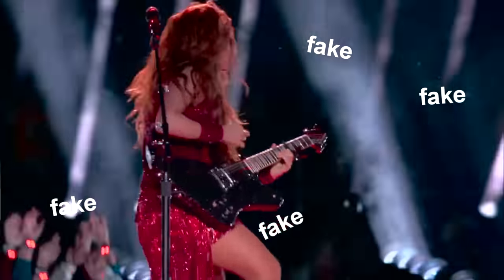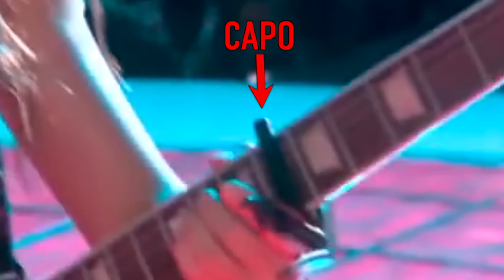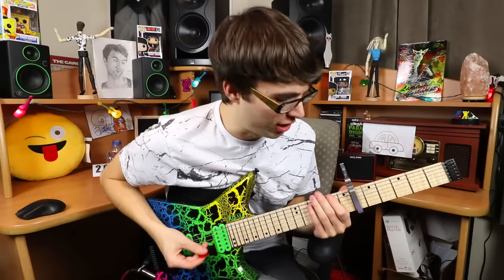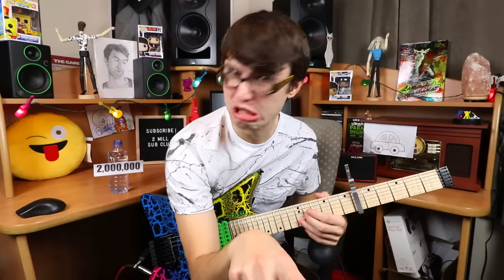Shakira FAKE Guitar Playing at the Super Bowl?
Is Shakira really guilty of FAKE guitar playing at Suber Bowl LIV halftime show!? Today Stevie T examines the evidence to find out if she truly is a GUIFAKIST!!